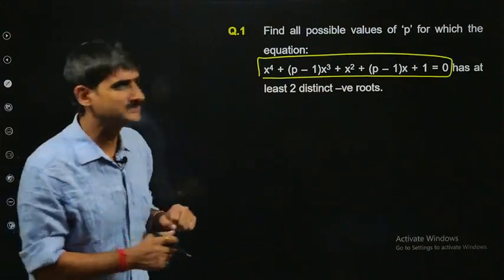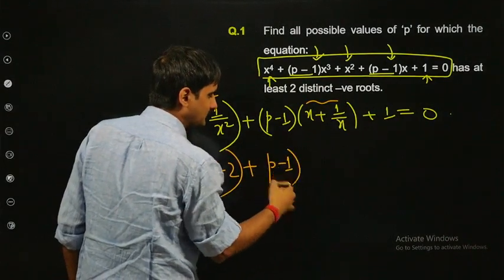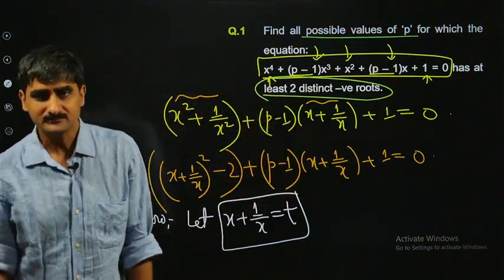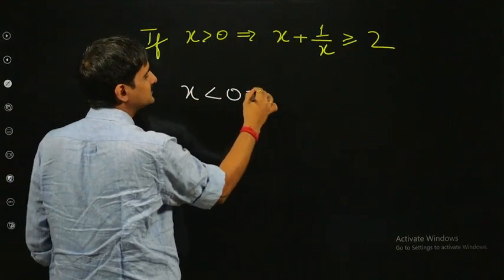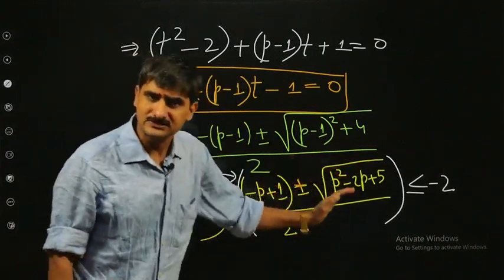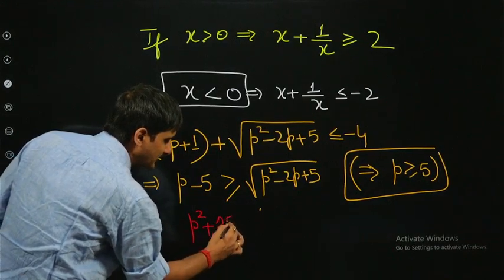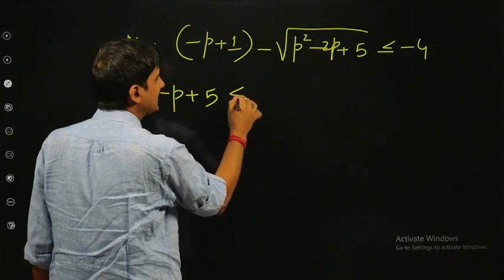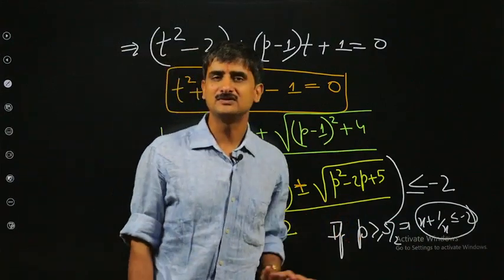Brain Storming Problems || IIT JEE 2025 || Theory of Equations || Q 10 || P T Sir B. Tech IIT Kanpur